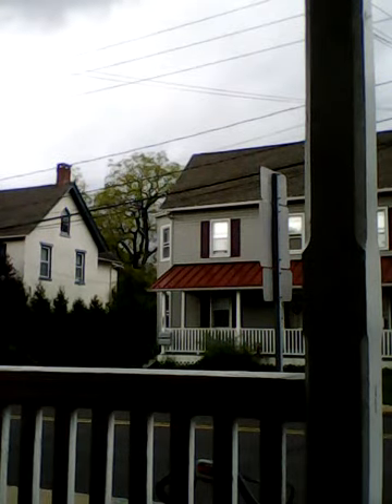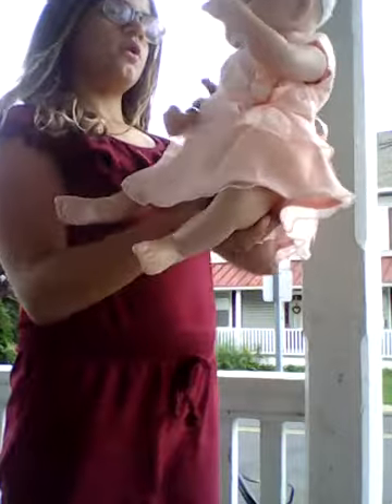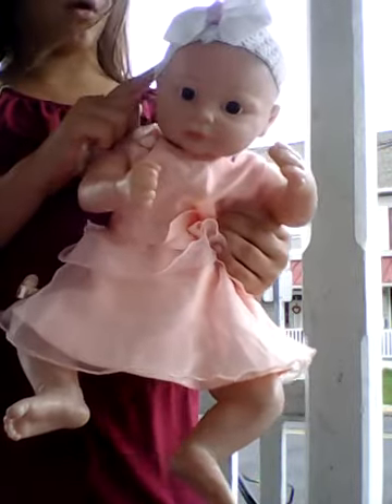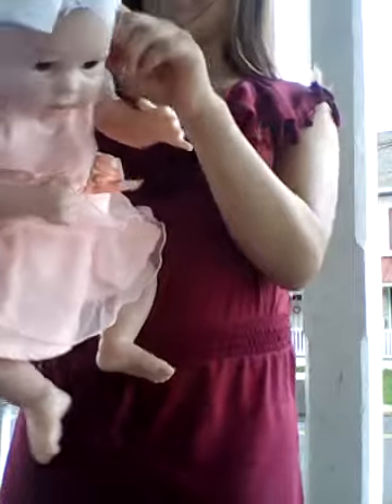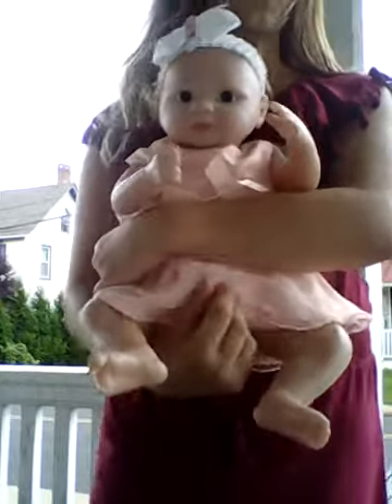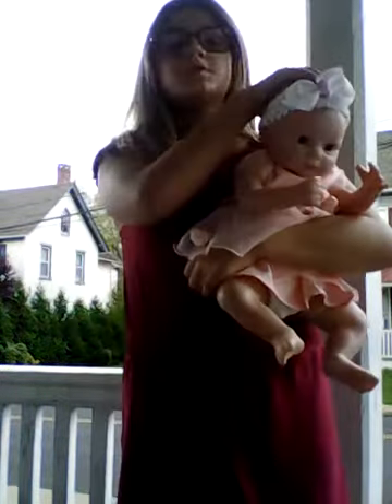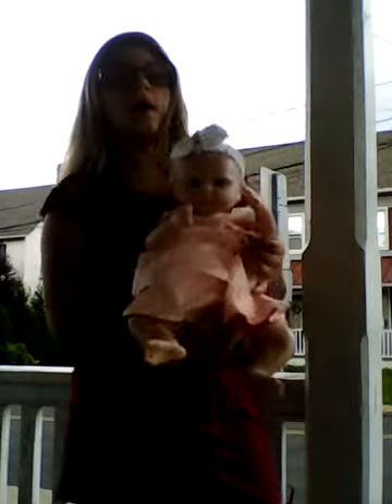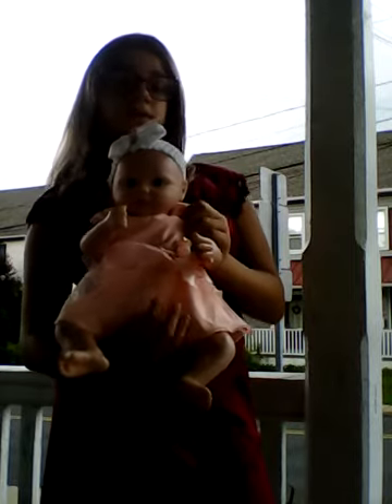Reborn Baby Reveal!!!